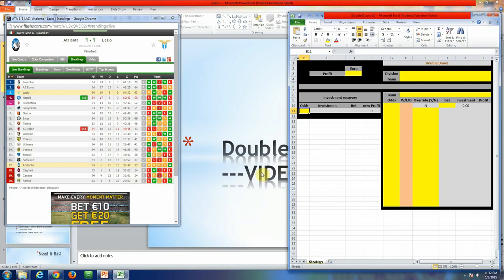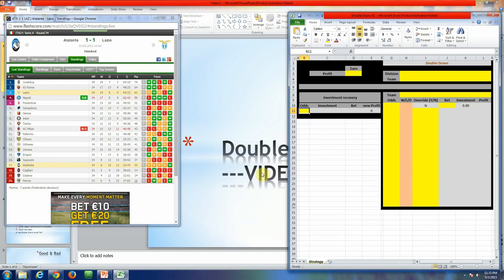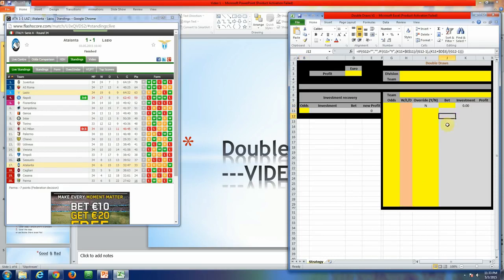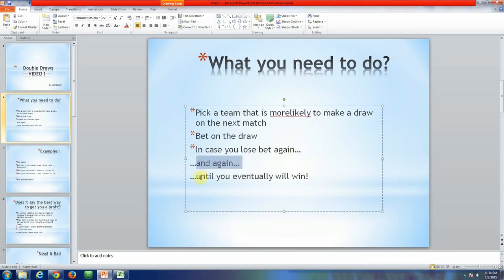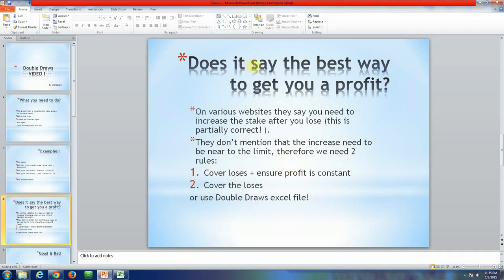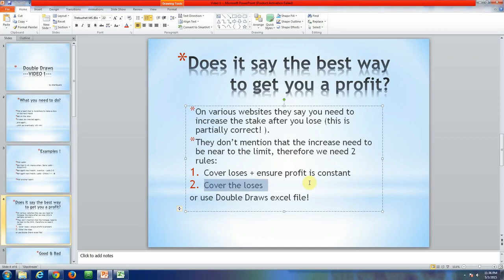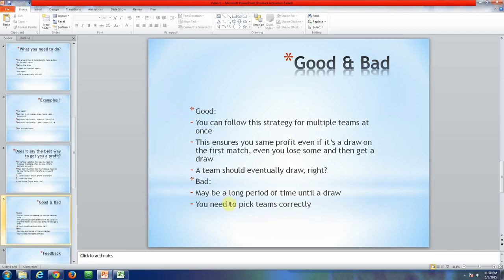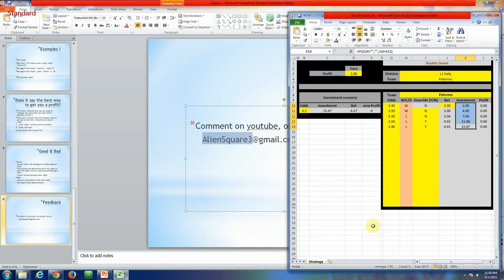Watch how to bet draw game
Keeping winning, all that I do is win win win draws